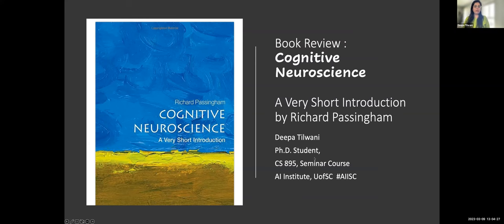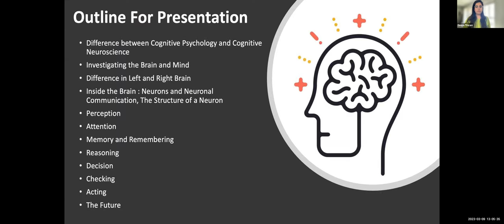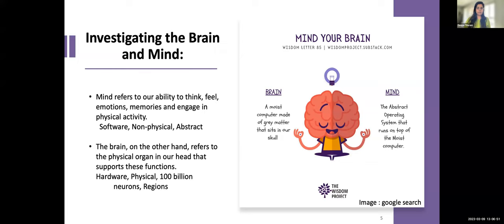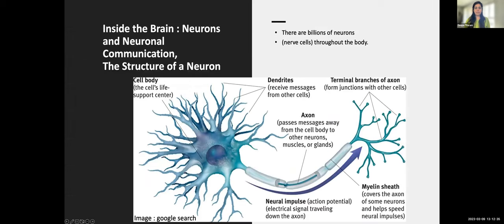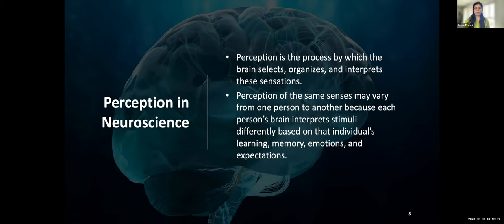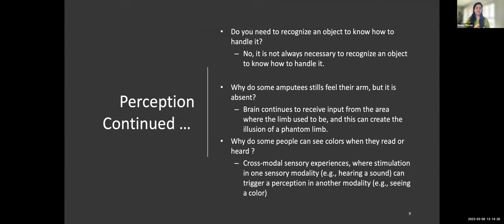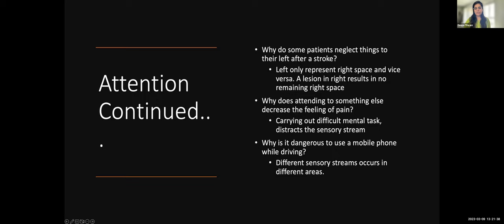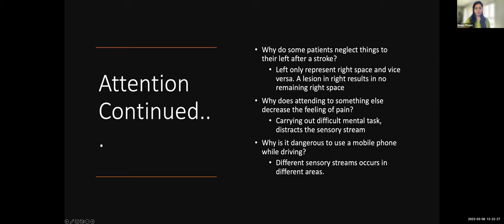Cognitive Neuroscience-Deepa Tilwani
Cognitive Neuroscience by Richard Passingham presented by Deepa Tilwani